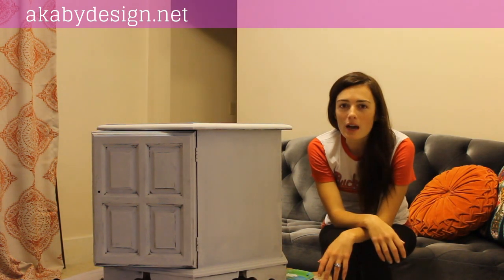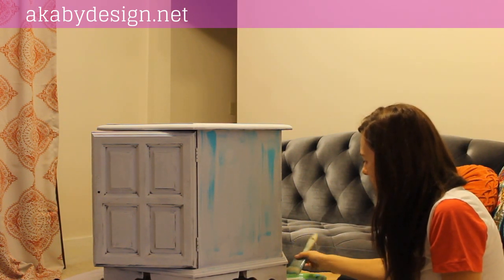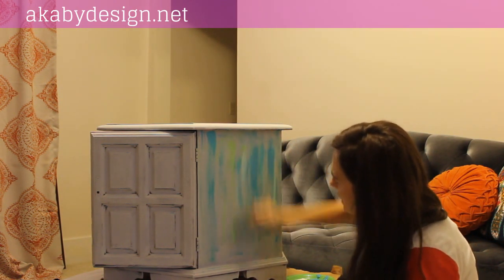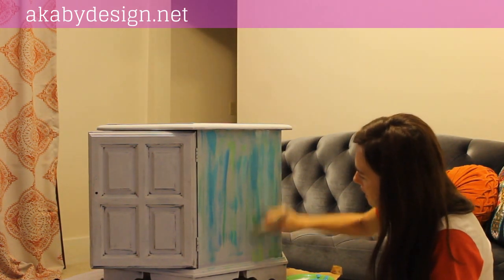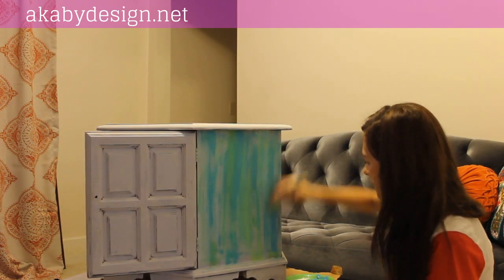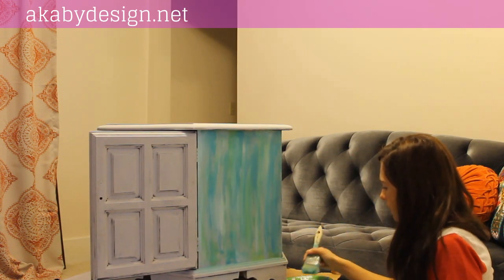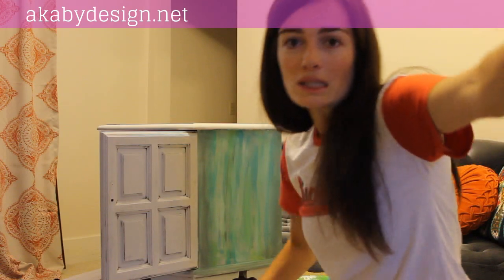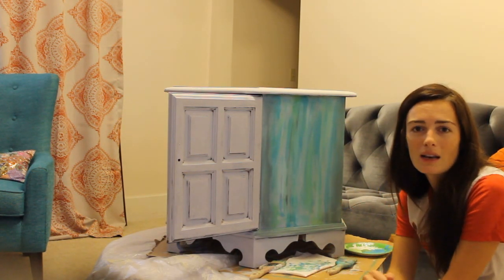Creating a layered effect with Shabby Paints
I had seen a very unique piece of furniture at Arhaus and knew that with the incredible versatility of Shabby Paints I could create my own knock off!  This video shows you how to create a layered effect with Shabby Paints. Use any color palette for this technique to create your own one of a kind piece!